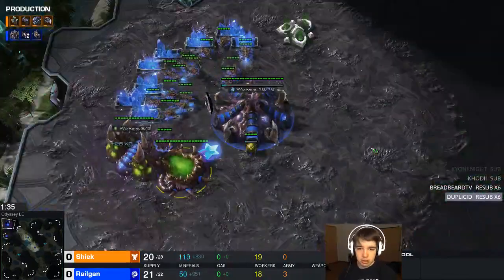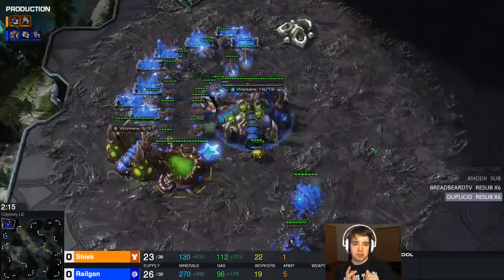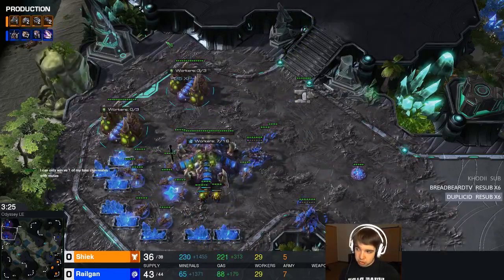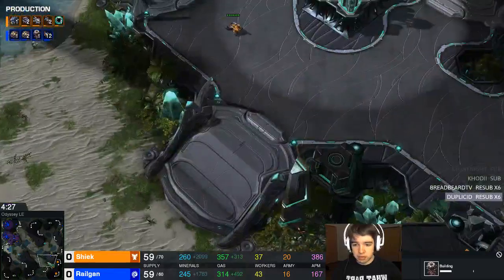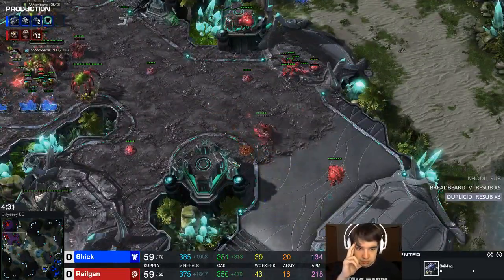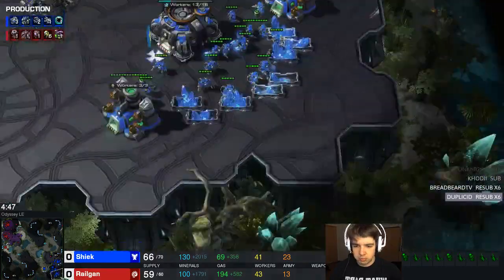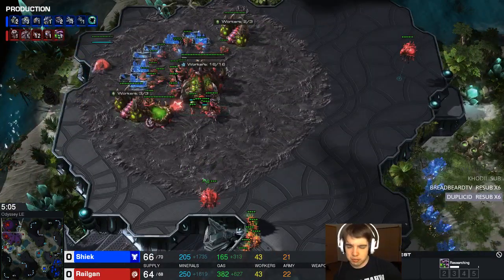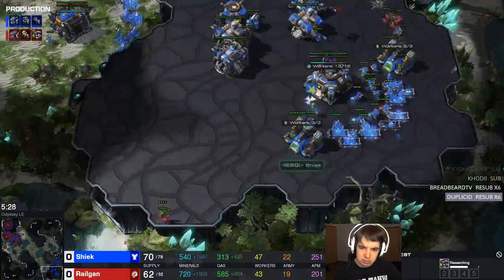StarCraft 2 - ZvT How to Open 2 Hatch Muta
ZvT Guide